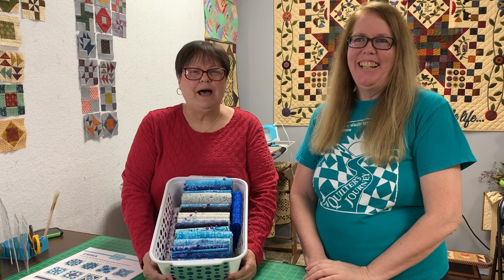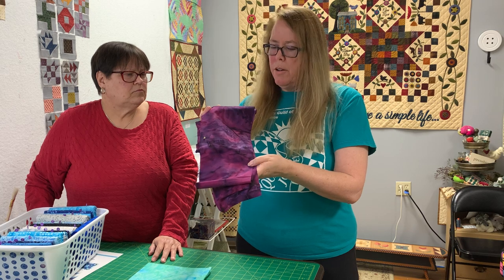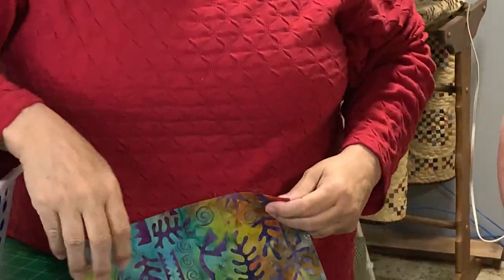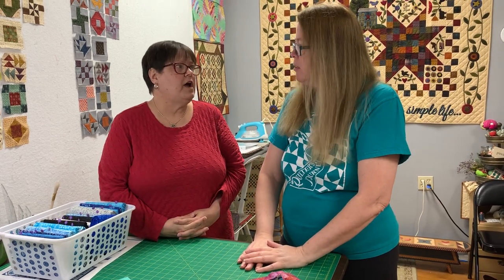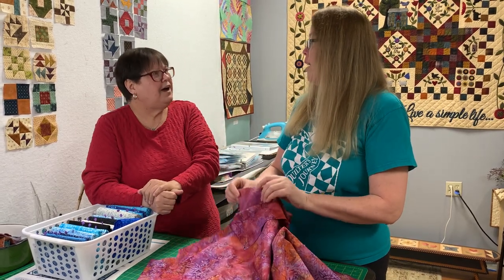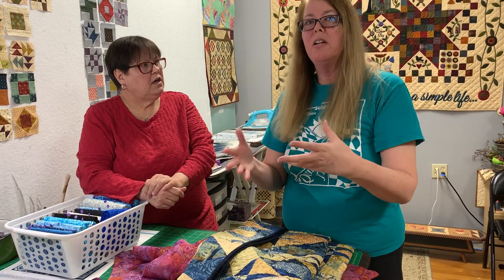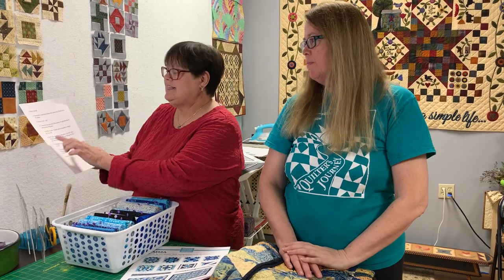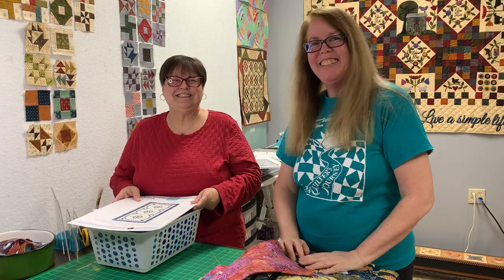Batik fabrics, quilting applications and Jennifer’s finished quilt with an introduction to Emma BOM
Jennifer also has a batik channel with videos on batiks and how to sew with them.